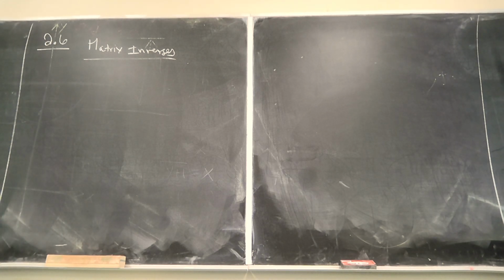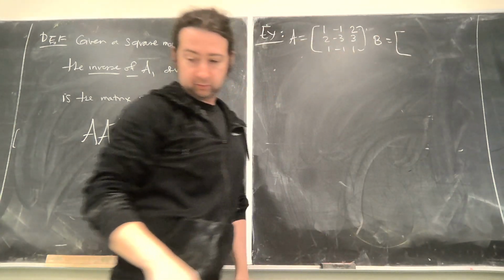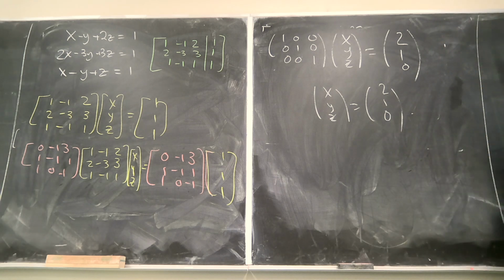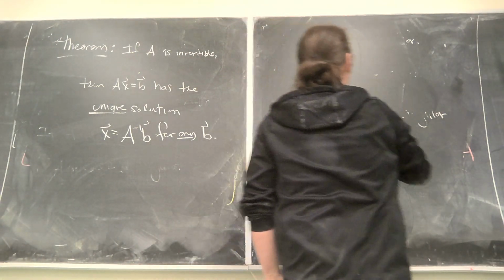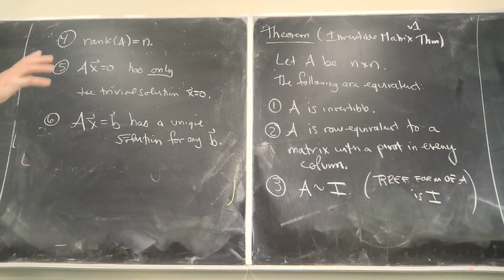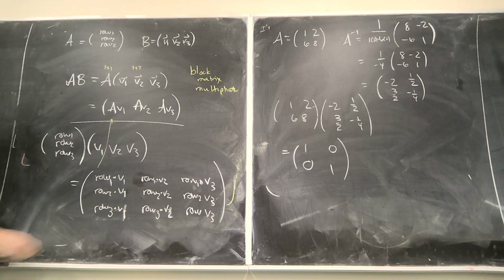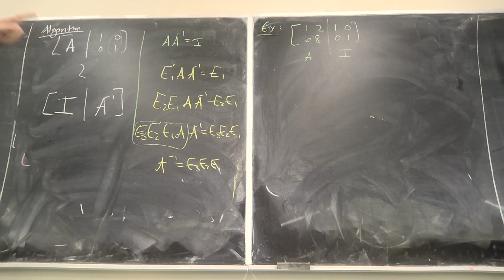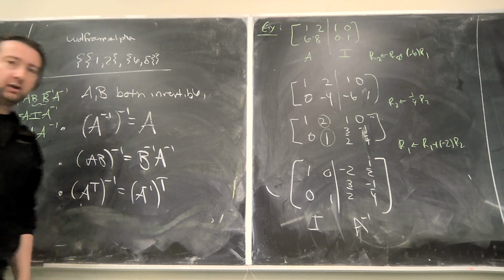Math 244 Honors - 2.6 Matrix Inverses